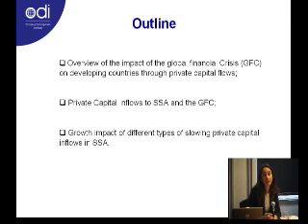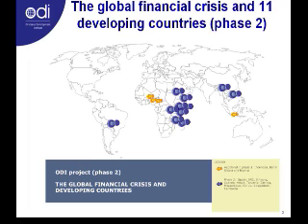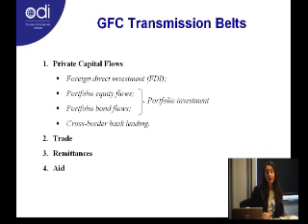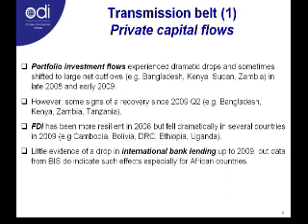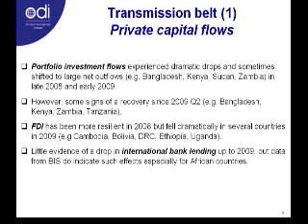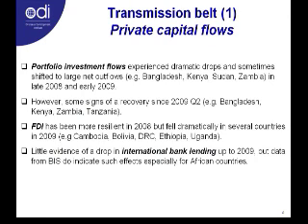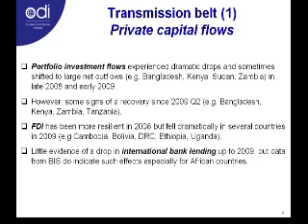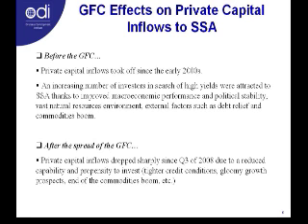Isabella Massa - ODI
Isabella Massa, Research Officer at ODI, discusses how low-income countries (LICs) in Africa, Latin America and the Caribbean have been hard hit by the impact of the global financial crisis on foreign investment and other private capital flows. This event The global financial crisis and private capital flows to low income countries was held on the 25th April 2010, from 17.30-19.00 at ODI's offices in London.